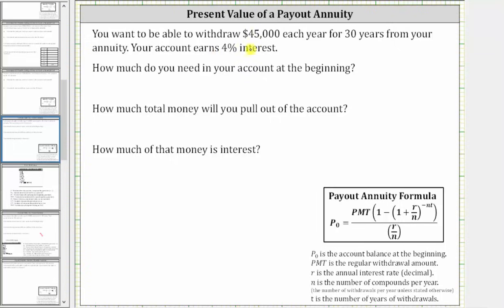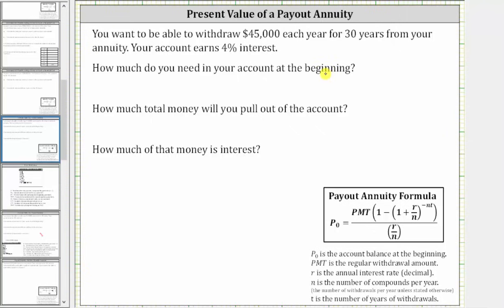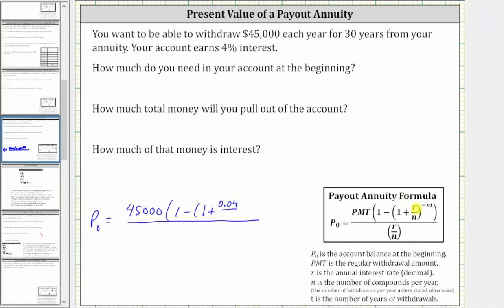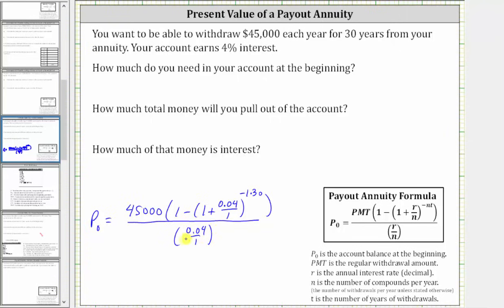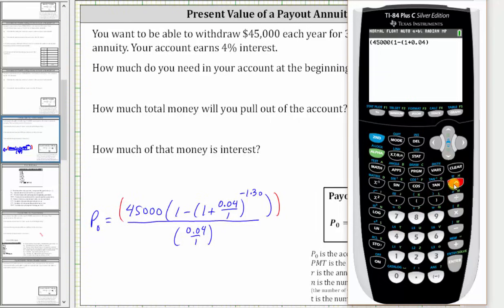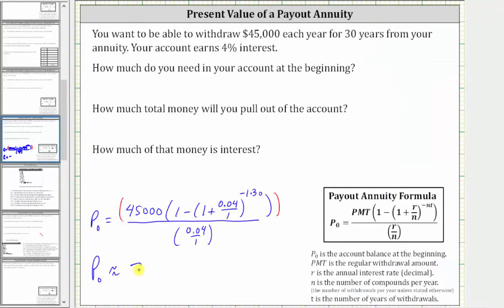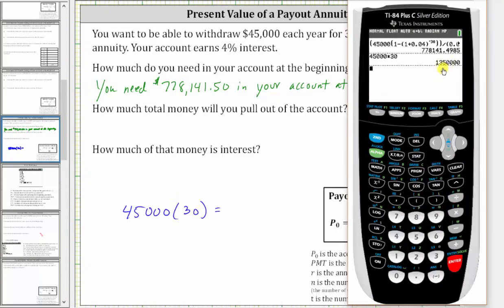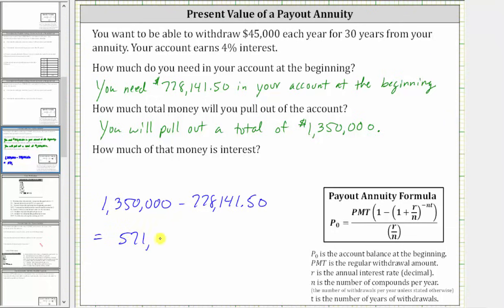Determine Present Value of a Payout Annuity (Formula)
This video explains how to determine the present value of a saving annuity using a formula.